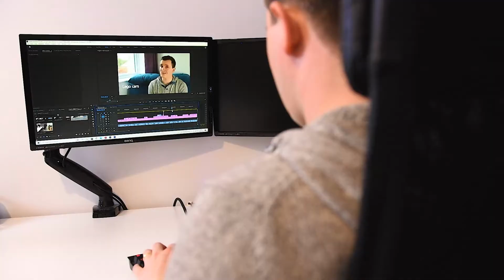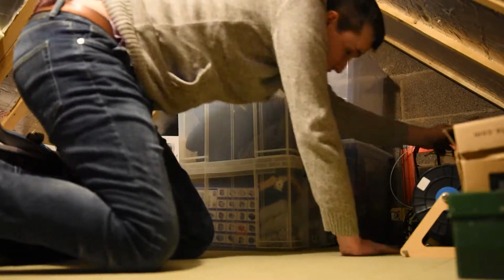How I Boost my Working From Home Productivity - 5S(Sort, Set in Order, Shine, Standardise, Sustain)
I describe 5S, a productivity technique from the Six Sigma framework and how it can be applied to a home office environment for reducing waste using my study as an example.

PTC Onshape (CAD) the Complete Guide - 3D Part Modelling